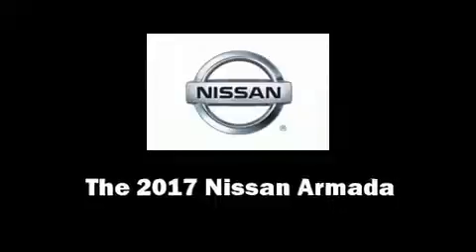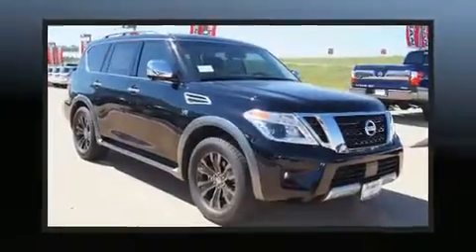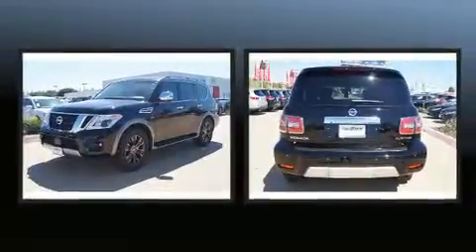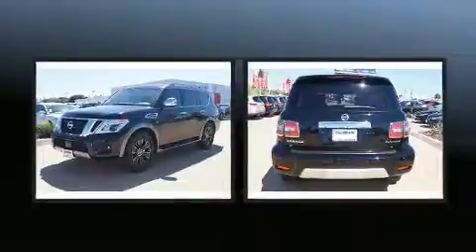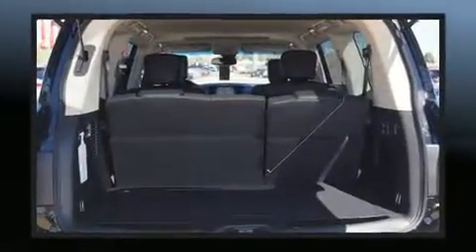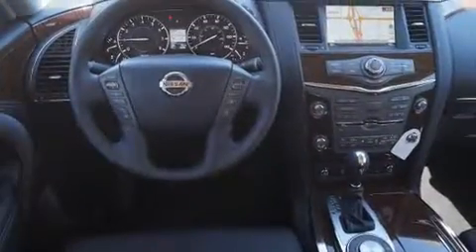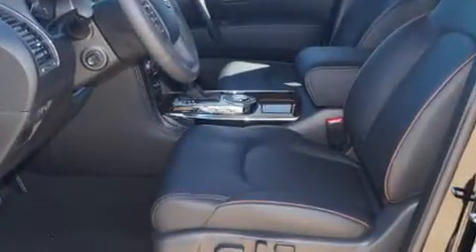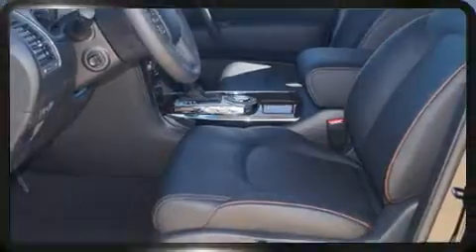2017 Nissan Armada Platinum in Fort Worth, TX 76116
3451 West Loop 820 S.

Get excited about the 2017 Nissan Armada. It features an automatic transmission, rear-wheel drive, and a powerful 8 cylinder engine. It's equipped with tons of terrific amenities, but it won't break your budget. Such as cruise control, automatic dimming door mirrors, heated and ventilated seats, fully automatic headlights, heated door mirrors, lane departure warning, blind spot sensor, and seat memory. Passengers in the third row enjoy seat back reclining functionality, providing an extra level of comfort and convenience. For drivers who enjoy the natural environment, a power moon roof allows an infusion of fresh air. Audio features include a CD player with MP3 capability, steering wheel mounted audio controls, and 13 speakers, providing excellent sound throughout the cabin. Rear LCD monitors provide entertainment that your passengers will appreciate no matter how far the drive. Nissan also prioritized safety and security by including: dual front impact airbags, head curtain airbags, traction control, brake assist, anti-whiplash front head restraints, a panic alarm, and 4 wheel disc brakes with ABS. Safety and maximum capability are assured via self leveling rear suspension, which maintains optimal driving geometry. We pride ourselves in the quality that we offer on all of our vehicles. Please don't hesitate to give us a call.